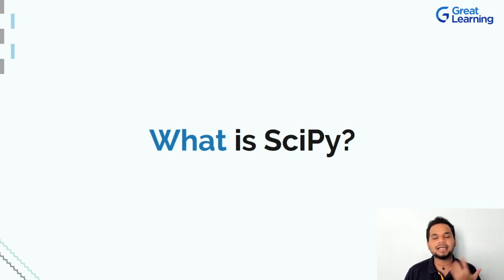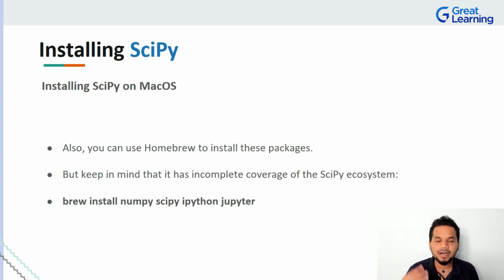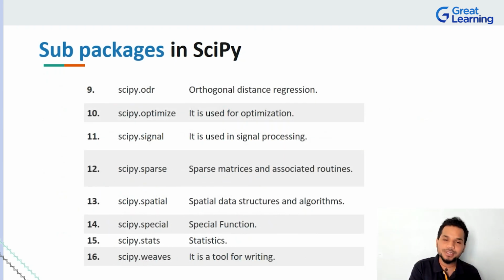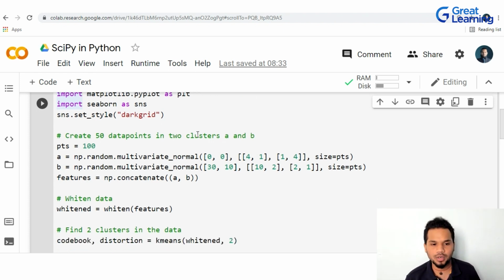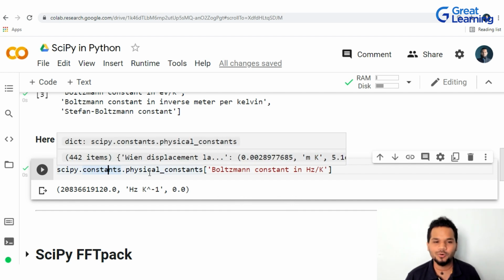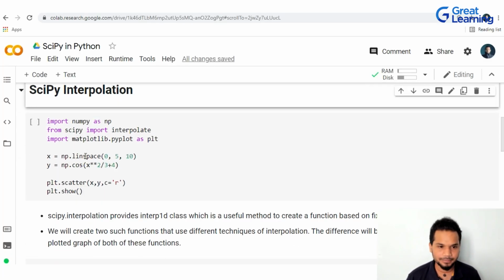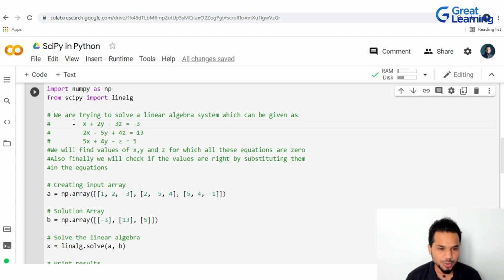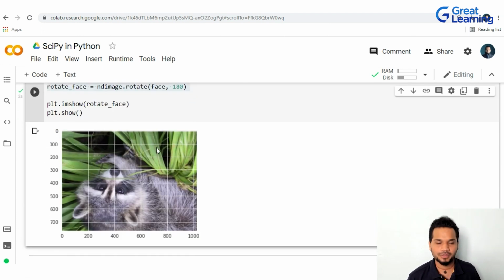Scipy in Python | Scientific Python Tutorial | SciPy Python Tutorial for Beginners | Great Learning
Python is considered one of the most powerful programming languages of all time. This is because of the fact that Python provides us with numerous libraries which are used to effectively solve problems and devise applications across multiple domains. SciPy or Scientific Python as it is called is a very popular library in Python that stands as the primary library and as a foundation for scientific and general computing. There are many things in SciPy that add value to applications and in this course, we take a deep dive into understanding SciPy in all its glory. Since it is a key component of many other domains and a vital part of Python itself, we here at Great Learning have come up with this course to help you get started with all the fundamentals and to help you build your skillsets in SciPy and more.

🏁 Topics Covered:
00:00 Introduction
03:09 SciPy in Python Course Agenda
05:00 Introduction to SciPy
07:33 Installing SciPy
13:13 Sub Packages in SciPy
19:25 SciPy Clusters
27:15 SciPy Constants
32:10 SciPy FFTPack and Interpolation
41:00 SciPy Linalg and Ndimage
51:33 Summary

🔥Check Our Free Courses with free certificate:
📌 Get your free certificate of completion for the SciPy in Python course, Register Now